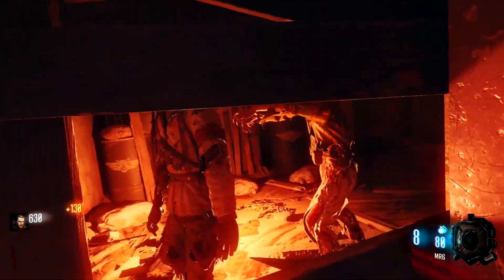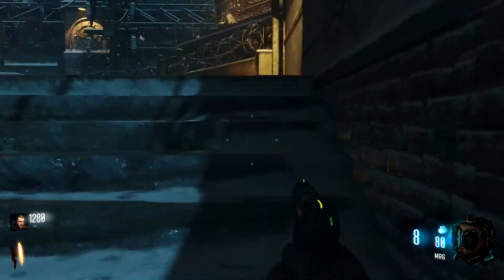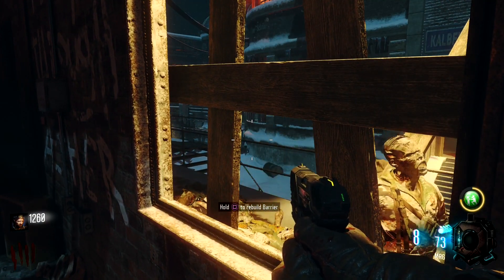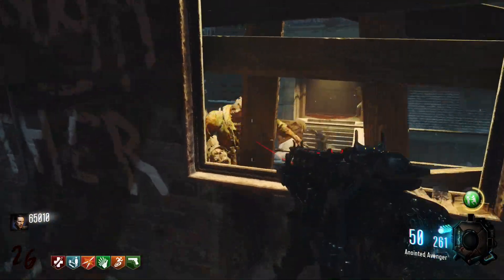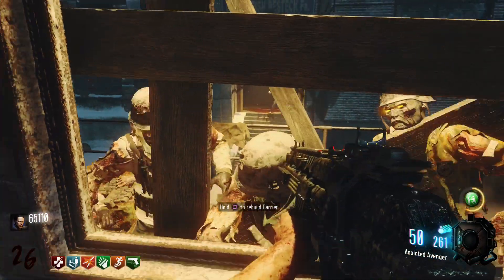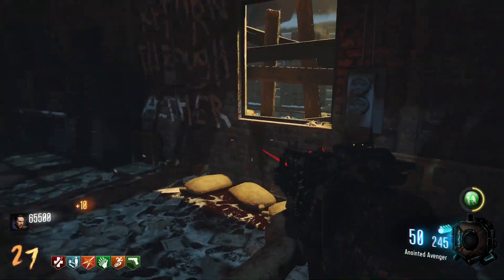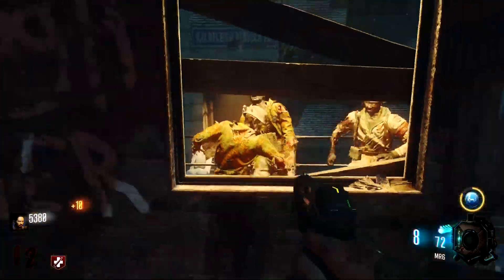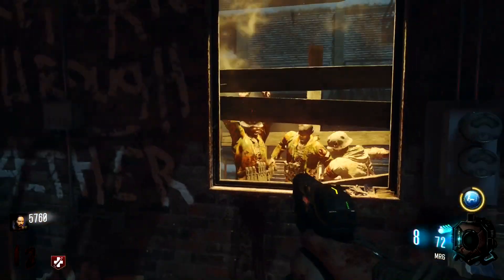I Used the 5 Worst Gobblegums...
Last week @MrTLexify made atier list ranking all mega gobblegums. In the tier list he ranked 5 of them trash so I figured I would try them all out and see if they can actually be good.